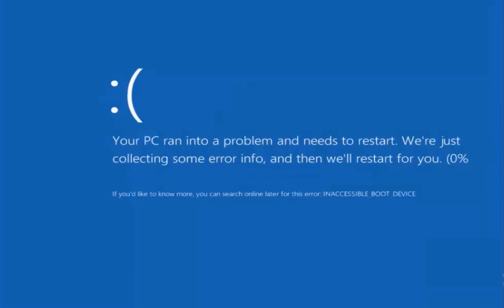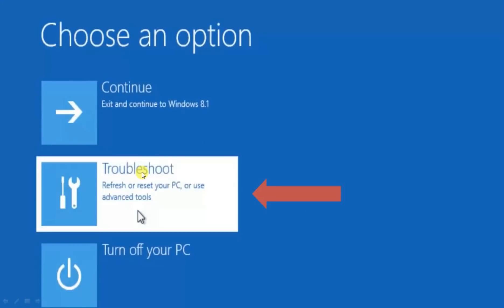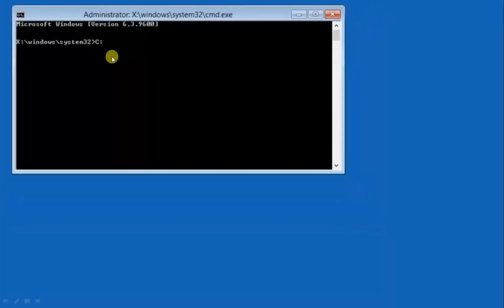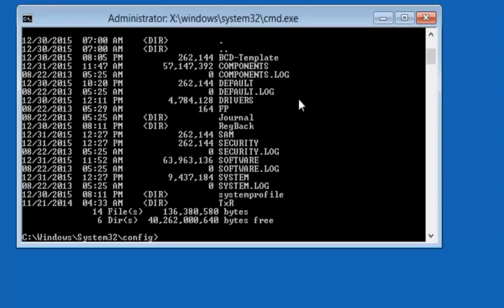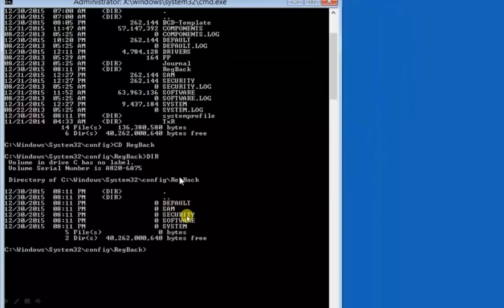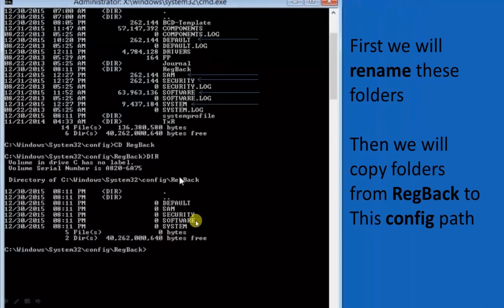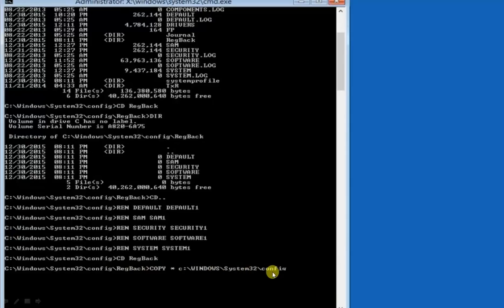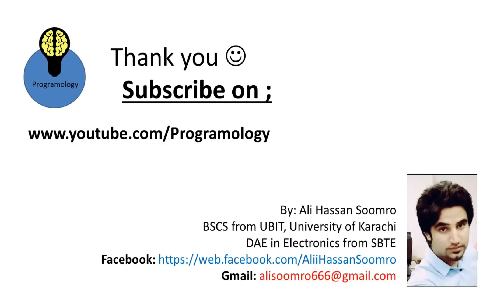how to fix inaccessible boot device, easy way to fix blue screen on startup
INACCESSIBLE_BOOT_DEVICE,
how to fix inaccessible boot device,
how to fix inaccessible boot device error windows,
how to fix inaccessible boot device error windows 10,
how to fix inaccessible boot device windows,
how to fix inaccessible_boot_device windows 10,
your pc ran into a problem and needs to restart windows 10,
inaccessible boot device command prompt,
how to fix inaccessible boot device error windows 8.1,
how to fix blue screen on startup,
how to remove blue screen error in windows 7,
how to fix blue screen error in windows 10,
inaccessible boot device windows 10 command prompt,
inaccessible boot device in urdu,
how to fix inaccessible boot device error windows 7,
how to fix blue screen error in windows 7 in hindi,
how to fix inaccessible boot device error windows 8,
how to fix blue screen windows 10,
windows 7 blue screen on startup,
how to fix inaccessible boot device in hindi,
how to fix blue screen error in hindi,
how to fix inaccessible boot device in urdu,
blue screen error windows 8 in ,
blue screen error codes,
how to fix blue screen windows 7 memory dump,
how do i fix blue screen windows 7,
blue screen error in windows 7 and restart solution
black screen error,
how to fix inaccessible boot device in ,
how to fix inaccessible boot device in punjabi,
boot device windows 10 command prompt,
how to fix inaccessible boot device error windows 10 in urdu,
how to fix inaccessible boot device error windows 8.1 in hindi ,
inaccessible boot device windows 10 ssd,
inaccessible_boot_device windows 8,
inaccessible boot device windows 10 hp,
windows 10 inaccessible boot device loop,
inaccessible boot device windows 10 after bios update,
inaccessible boot device windows 7,
inaccessible boot device windows 8 lenovo,,
inaccessible boot device windows 8 hp,
inaccessible_boot_device windows 8,
inaccessible boot device windows 10 after update 2017,
inaccessible_boot_device after update,
inaccessible boot device windows 10 fix command prompt,
windows 8 blue screen on startup,
windows 8 blue screen on startup loop,
windows 8 blue screen error codes,
windows 8 blue screen no text,
windows 8 blank blue screen,
windows 8.1 blank blue screen,
windows 8 blue screen after login,
inaccessible boot device windows 8 acer,
with blue screen,
how to fix blue screen windows 7,
blue screen error windows 8,
system restart error with blue screen,

Audio Tracks;